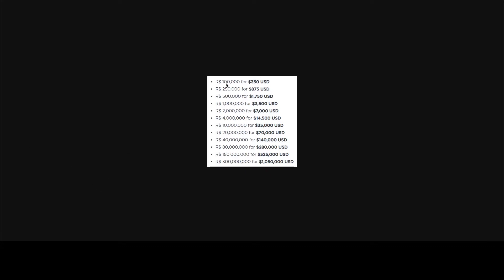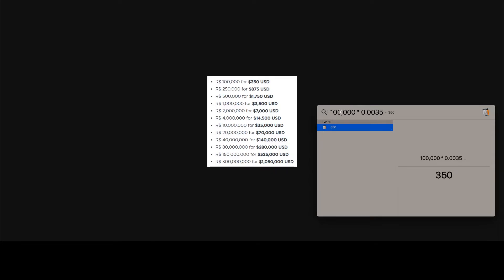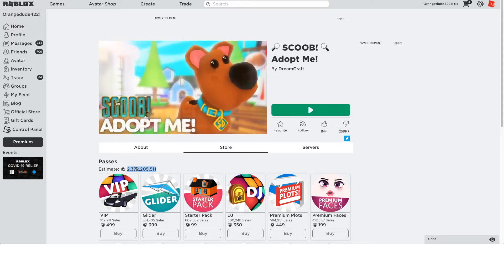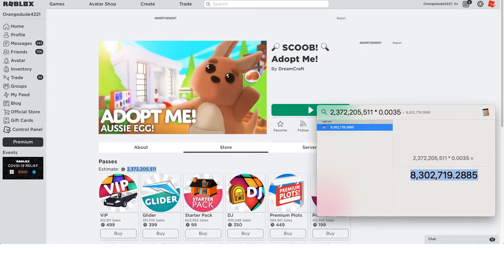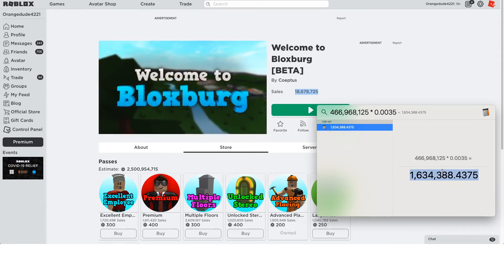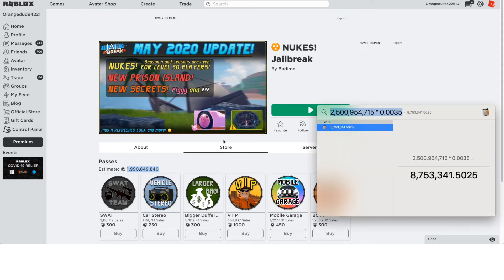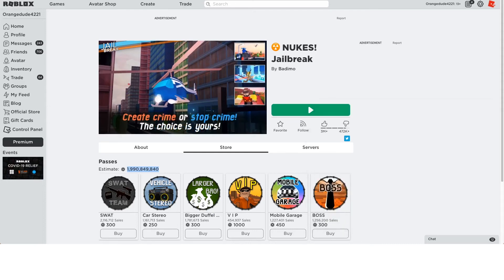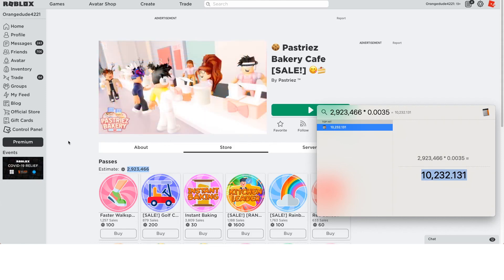About Roblox Developing: How much MONEY do developers ACTUALLY make?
I hope you learned a thing or two about developing. If you want to learn more about developing on Roblox, take a look at some of my other videos.